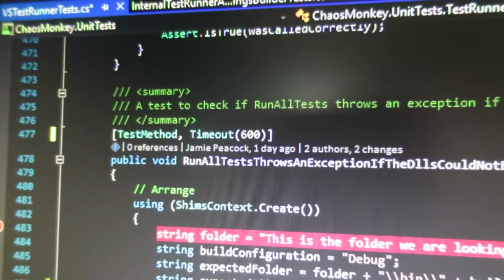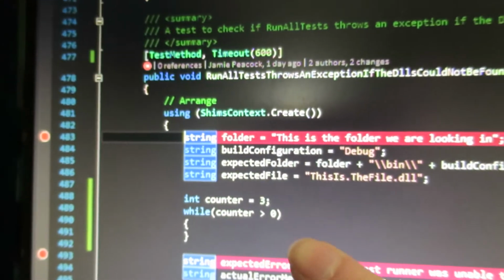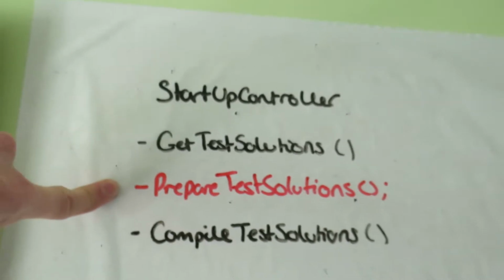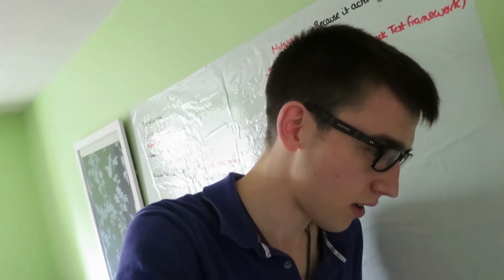Protecting Architectural Designs (04.03.2016) Day 1677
We didn't have the best of days today, it was a friday so I had a lot of time at home working on my project but not much really got done. I spent the morning actively going backwards as far as time was concerned - and it took a long time too because I had to fight source control to do it.

I spent some time forging  forward to discover if what I was doing was actively possible, and it wasn't so I had to go backwards in order to revert the things that weren't possible. But source control had other ideas about reverting those changes. It was bloody battle but I got there by about midday!

For the rest of the day i toyed with the idea of how I was going to get around the problem I had with tests running infinitely when I muddle with them, but nothing was a good solution because I would have to break some level of my design in order to do it. And I probably got more stressed then I needed to - but that is life :P

After a more relaxed evening I came to a solution while watching TV but tomorrow we have to do some car hunting and some cooking for Beth and Ben!